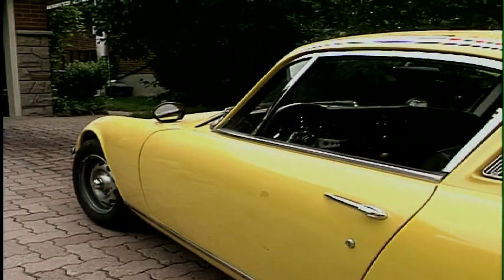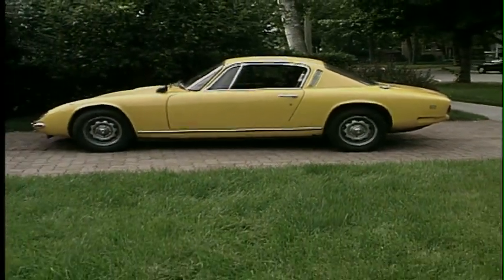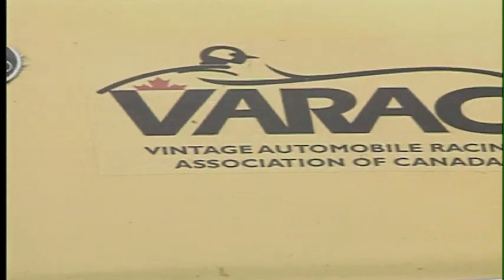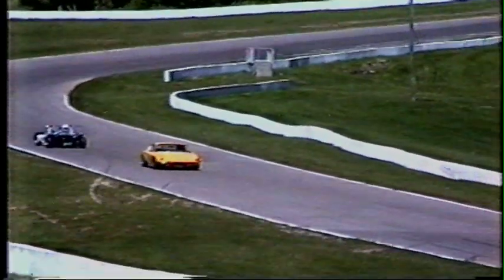1969 Lotus Elan Plus 2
Lotus Elan
Manufacturer Lotus Cars
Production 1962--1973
Assembly Hethel, England
Body style 2-door coupe
2-door roadster
Layout FR layout
Engine Lotus TwinCam 1,557 cc (1.6 L) I4
Wheelbase 2,134 mm (84 in)
Length 3,683 mm (145 in)
Width 1,422 mm (56 in)
Height 1,156 mm (46 in)
Curb weight 688 kg (1,517 lb)

Lotus Elan is the name of two convertible cars and one fixed head coupé produced by Lotus Cars. The original Type 26, 26R Racing version (of the S1 Elan), 36R Racing version (of the S2 Elan), 36 Fixed Head Coupe, 45 Drop Head Coupe, and the "Type 50" +2 Coupe, circa 1962 to 1975, are commonly known as the '60s Elans. The Type M100 from 1989 to 1995, is also commonly known as the 1990s Elan.

The original Elan was introduced in 1962 as a roadster, although an optional hardtop was offered in 1963 and a coupé version in 1965. The two-seat Lotus Elan replaced the elegant, but unreliable and expensive to produce Lotus Elite.

It was the first Lotus road car to use the now-famous Elan steel backbone chassis with a fibreglass body. At 1,500 lb (680 kg), the Elan embodied the Colin Chapman minimum weight design philosophy. Initial versions of the Elan were also available as a kit to be assembled by the customer. The Elan was technologically advanced with a DOHC 1557 cc engine, 4-wheel disc brakes, rack and pinion steering, and 4-wheel independent suspension. The "Lotus TwinCam" engine was based on Ford Kent Pre-Crossflow 4-cylinder 1498 cc engine, with a Harry Mundy-designed 2 valve alloy chain-driven twin-cam head. The rights to this design was later purchased by Ford, who renamed it to "Lotus-Ford Twin Cam". It would go on to be used in a number of Ford and Lotus production and racing models.

Lotus Elan +2
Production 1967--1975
Body and chassis
Body style 2-door 2+2-seater coupe
Layout FR layout
Transmission 4-speed manual all-synchromesh
Wheelbase 96 in (2,438 mm)
Length 169 in (4,293 mm)
Width 66 in (1,676 mm)
Height 47 in (1,194 mm)

An Elan +2 was introduced in 1967 with a longer wheelbase and two more rear seats. The Elan +2 embodied the Lotus spirit: It was a fast and agile sport coupe. It combined the performance and reliability of the Elan "Coupe" with genuine 2+2 passenger comfort. Tested maximum power: 108-126 bhp (net) (depending on the model); top speed: 120 mph (190 km/h), 0--60 mph in 7.9 seconds, 0-100 mph 21.8 seconds. 5,200 Elans +2 were made: fewer than 1,200 of these cars remain in the roads today. Their relative rarity, beautiful lines, impressive performance and practicality are the main factors for the rising interest on these cars among collectors.

The Elan ceased production in 1973 and the Elan +2 in 1975, succeeded by Elite II and Lotus Eclat. An estimated total of 17,000 original Elans and Elans +2 were built. Because of its successful design and rigorous attention to cost control on the body, chassis, engine and the transmission, the Elan went on to become Lotus' first commercial success, reviving a company stretched thin by the more exotic and expensive to build Lotus Elite with fiberglass monocoque body/chassis and all-aluminium Coventry Climax engine; and enabled funding of the Lotus success in racing over the next ten years.

This generation of the two-seater Elan was famously driven by the character Emma Peel on the British television series The Avengers. In 2004, Sports Car International named the Elan number six on the list of Top Sports Cars of the 1960s. The original version of the car was designed by Ron Hickman,[1] who also designed the first Lotus Europa as part of Lotus' GT40 project bid and made his fortune having designed the Black & Decker Workmate.

The original Elan is usually credited as being the design inspiration for the highly successful 1989 Mazda MX-5 (Mazda Miata in North America). Two Elans were intimately evaluated by Mazda in the process of designing the MX-5.

Source: Wkipedia